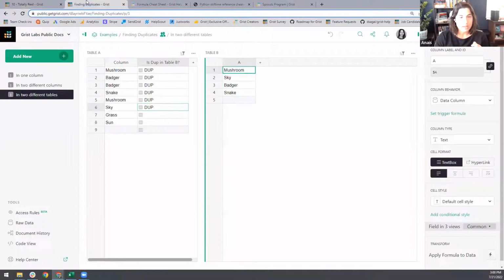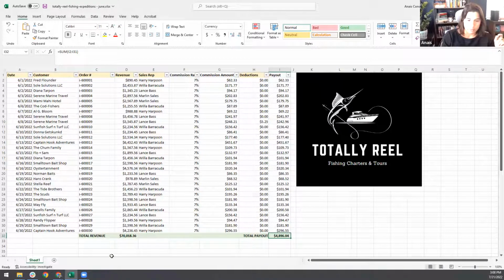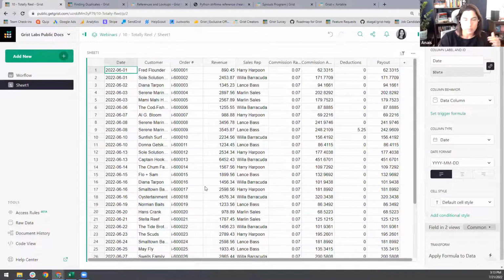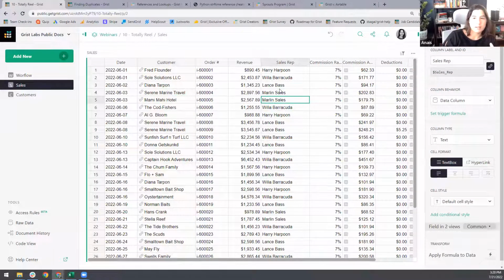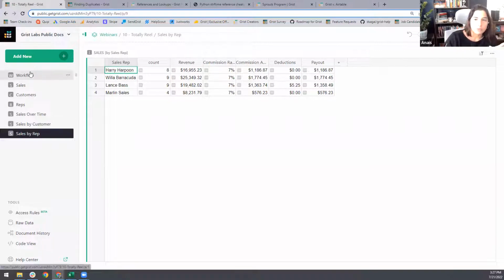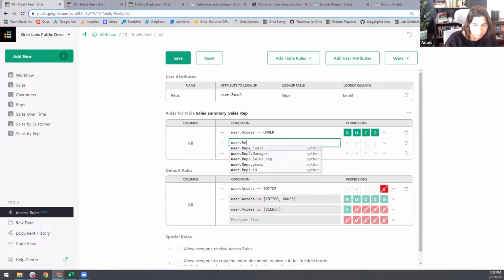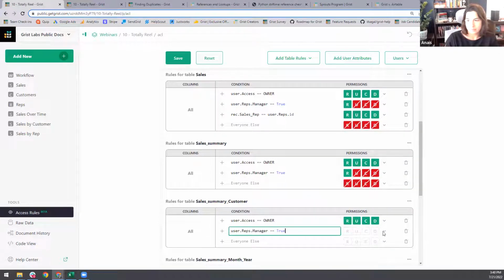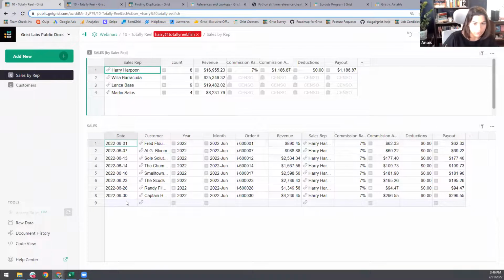Structuring Relational Data: Grist v. Excel - July 21, 2022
In this webinar, we think about how to structure relational data so that it supports many dashboards and efficient workflows.
Click SHOW MORE for timestamps and links.

00:00 - Questions submitted during sign-up
05:30 - Use case: sales commission workflow & dashboards for a team
08:02 - Creating a list of tasks to think through structure and views
13:16 - Importing data, formatting it, and cleaning it up quickly
15:15 - How formulas work in Grist
17:50 - Creating new tables by detaching summary tables
19:21 - Creating a relational link between two tables
21:16 - Creating pivot tables
22:10 Creating new columns to support pivot tables -- such as year & month
23:43 - Understanding the Raw Data tool
24:06 - Linking pivot tables that share a group-by column
24:46 - Linking underlying data to a pivot table's group-by column
26:50 - Creating a data entry dashboard with access rules
29:16 - Understanding user attributes and reference columns
32:56 - Table, column and row-level level access rules
41:17 - Rearranging the pages menu and cleaning up dashboards & layouts
44:40 - Understanding that access rules applies to tables, not views
46:15 - Reviewing the workflow